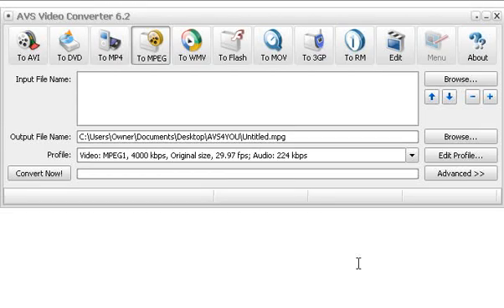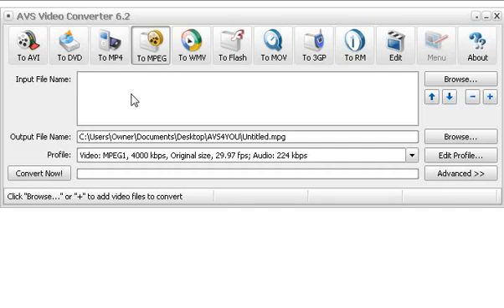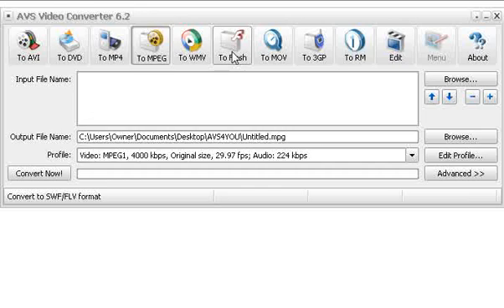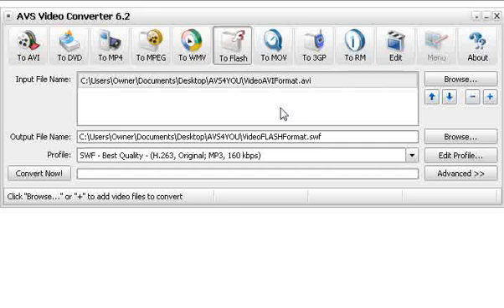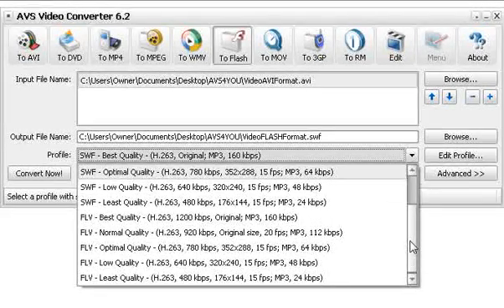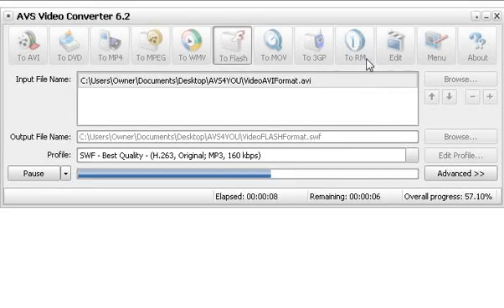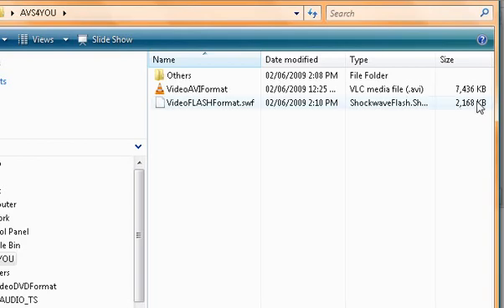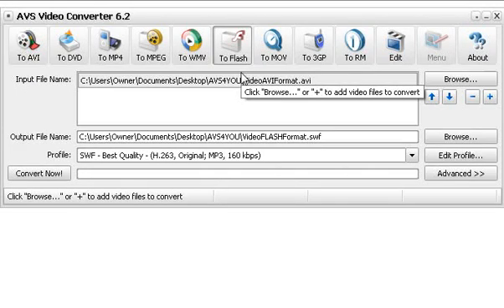How To Convert AVI to Flash (.flv or swf) VERY EASY PROCESS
to download AVS4YOU video software.

This software includes tonnes more including audio and video conversation and editing.  Distributed by Tubemogul.